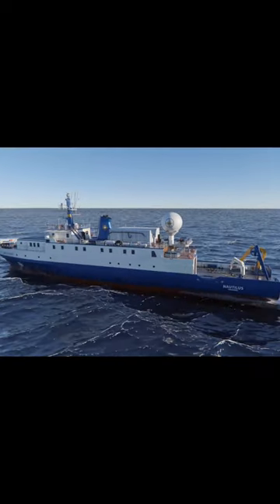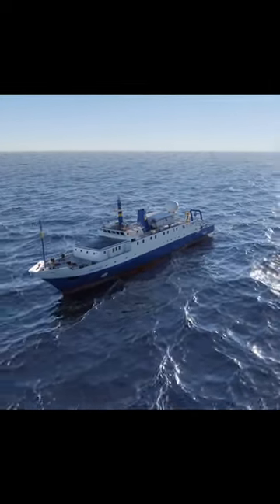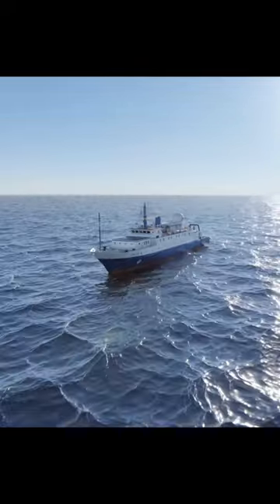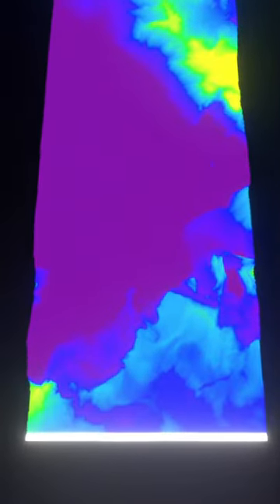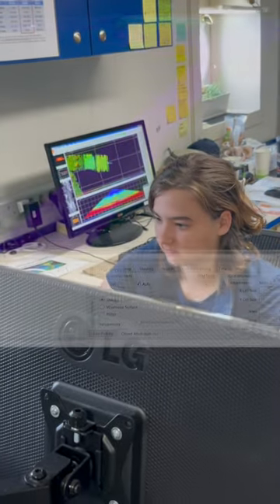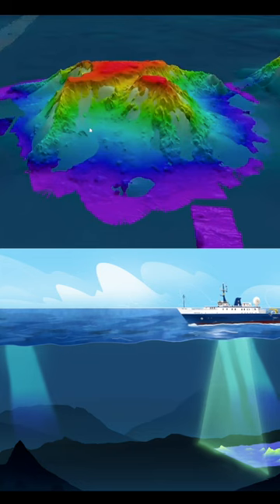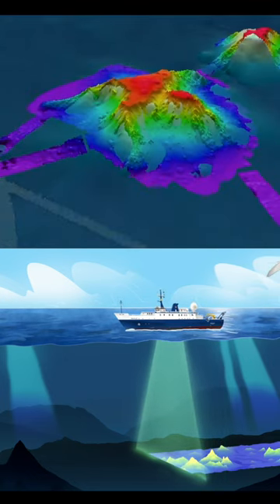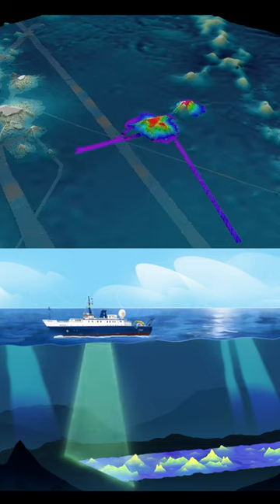Mapping with Multibeam Sonar | Nautilus Live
Mapping the ocean floor aboard E/V Nautilus relies on our advanced Kongsberg  EM302 Multibeam Echo Sounder - a tool that uses acoustic sound to "see" beneath the waves at the hidden features of the planet. This system emits sound in a fan-like pattern made of up to 864 individual sonar beams, covering a wide expanse beneath and either side of the ship. Operating at 30 kHz frequency, the system provides high-resolution bathymetric data down to 7,000 m, enabling precise mapping of the seafloor as Nautilus travels around the world. By precisely measuring the time it takes for sound to make a roundtrip journey from the ship to the seafloor and back, the system creates detailed 3D maps, aiding scientists and technical teams in their exploration of the ocean's hidden landscapes.